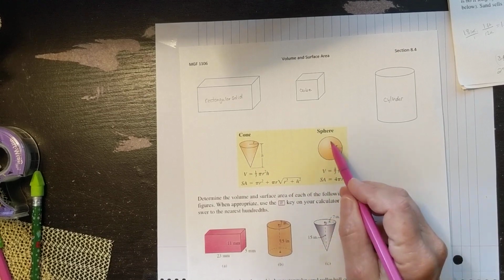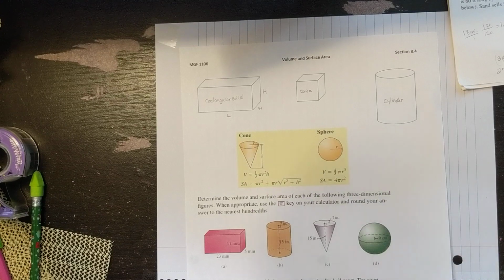Volume and surface area 8_4_1